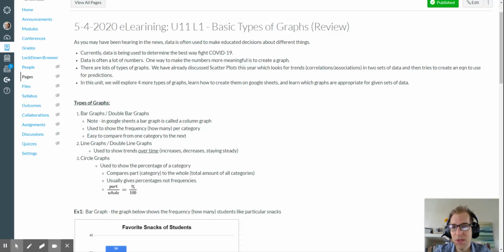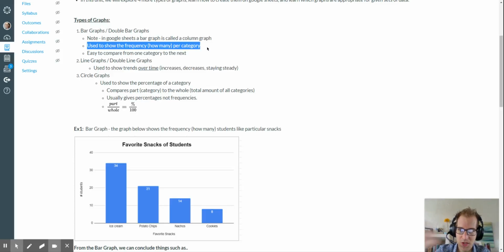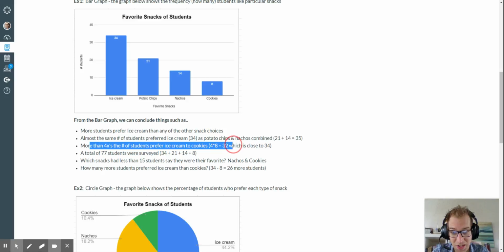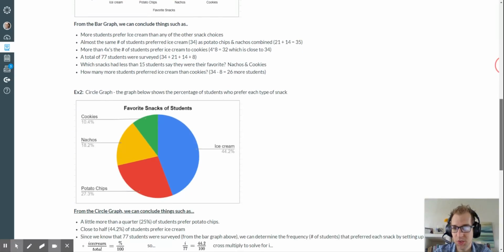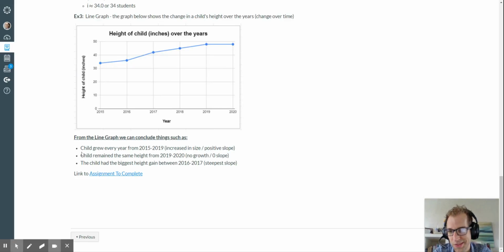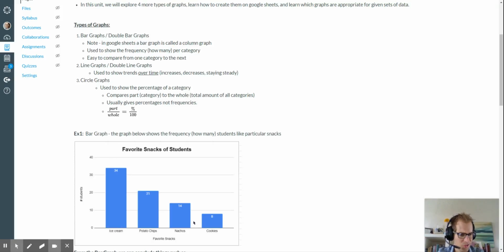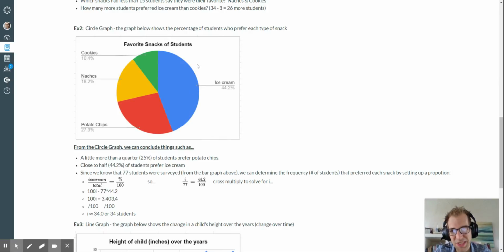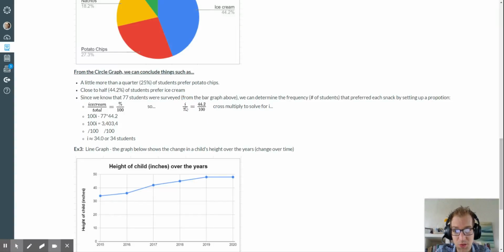5/4 - Mr. E Talks over the Notes (Math 8)